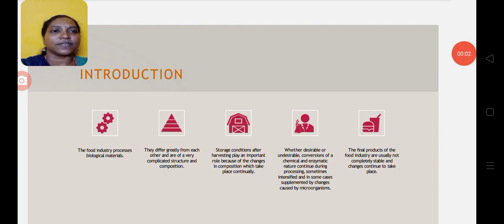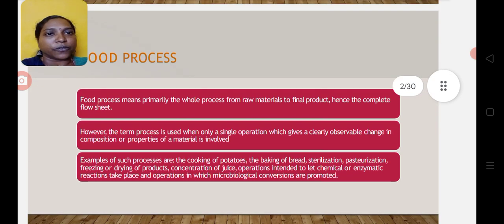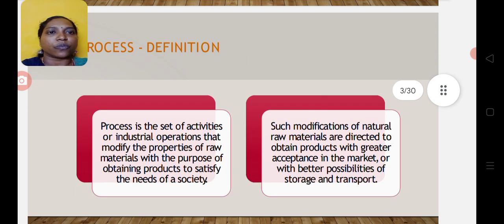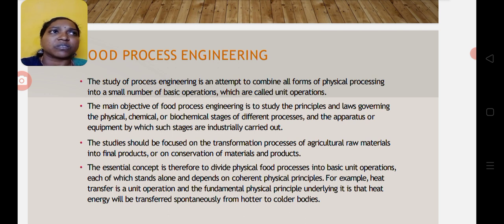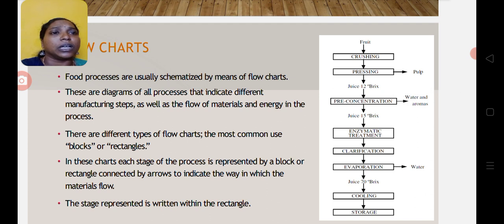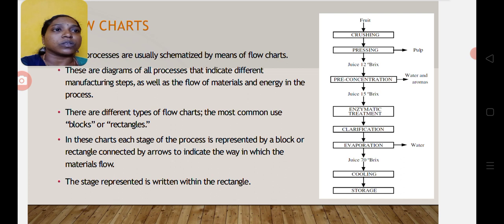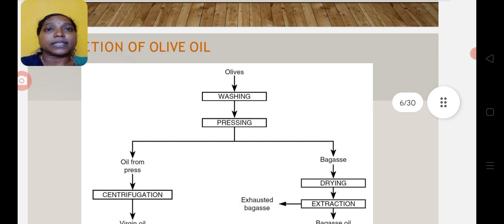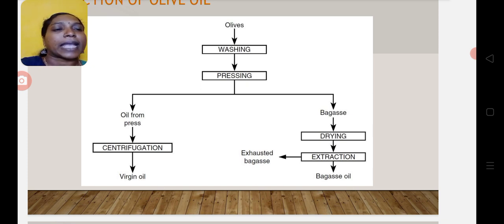Introduction to Unit operations in food process Engineering